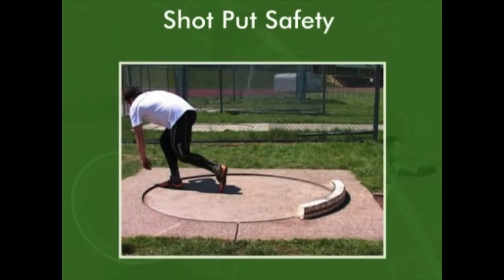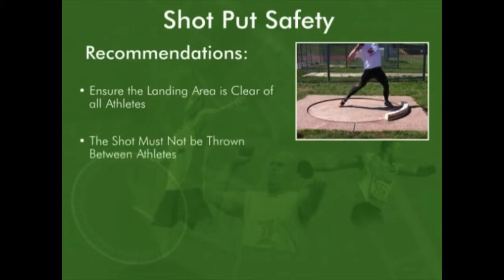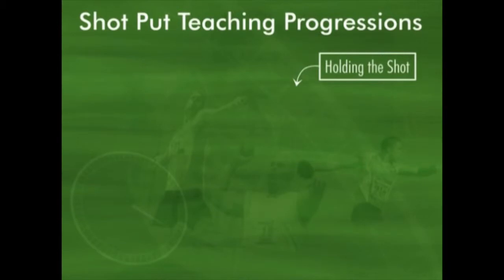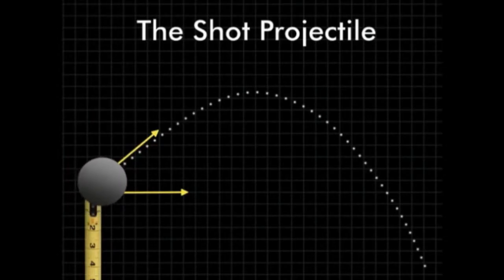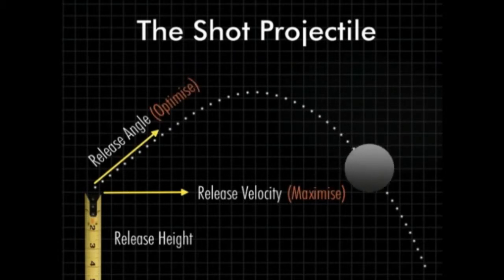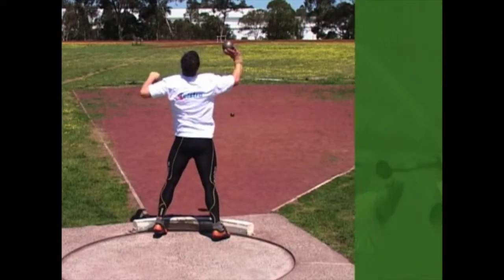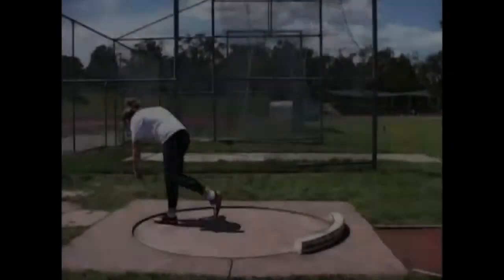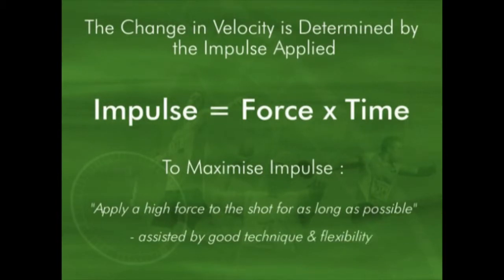The Shot Put - CONTENT DUMP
This video is a video about the Shot Put. This video has been created using the Athletics Australia STAR educational resource for teachers. The makers of this video accept no responsibility for the implementation and adoption of this video resource by any one person, school or student. The implementation and adoption of the video resource is solely the responsibility of the individual and any others who implement and adopt the video resource.